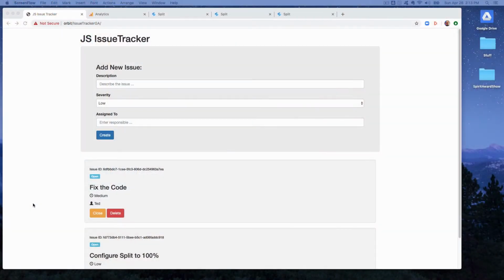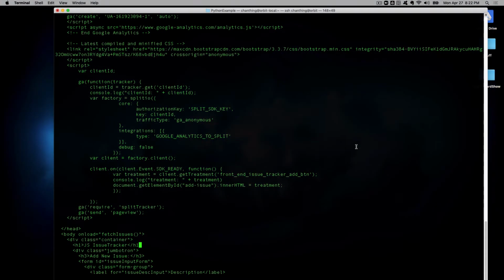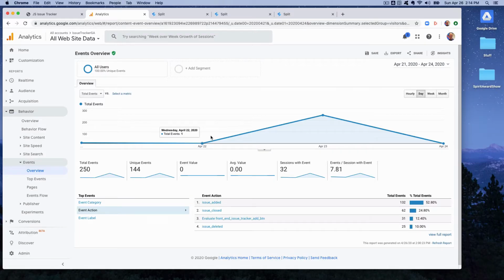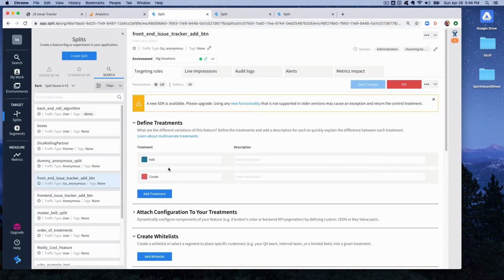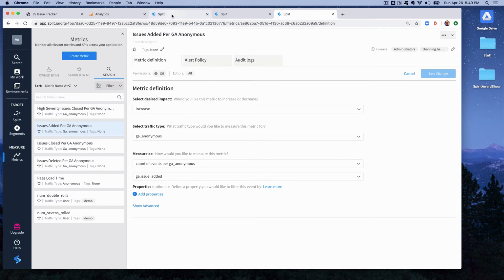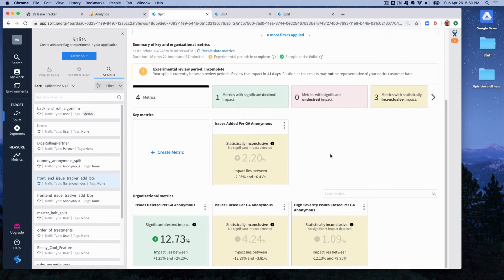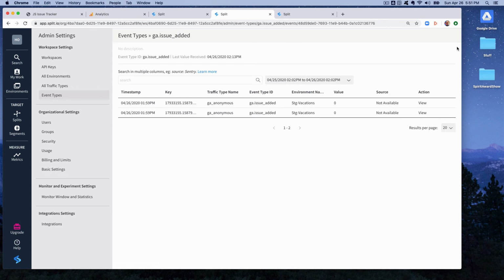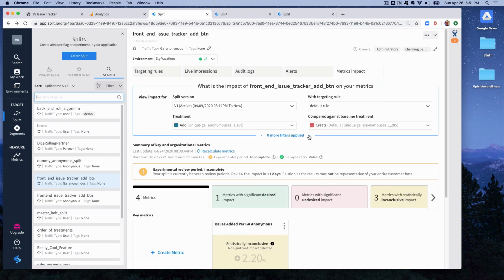Integrating Google Analytics Events With Split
Demo of how the Google Analytics integration is used to send events to Split that can be used in metrics for measuring an experiment. ___________________________________________________